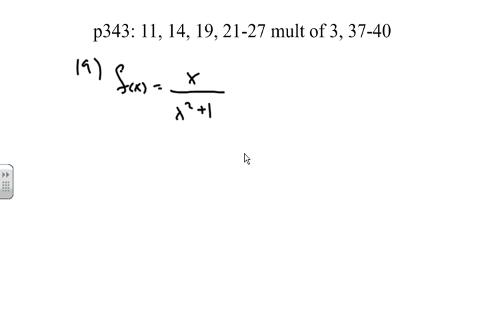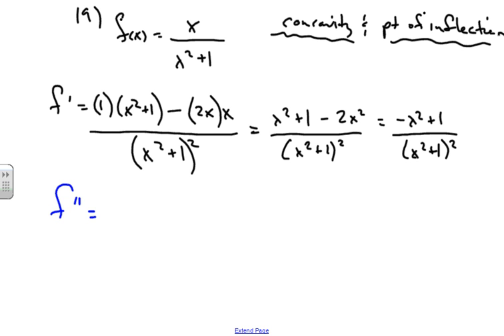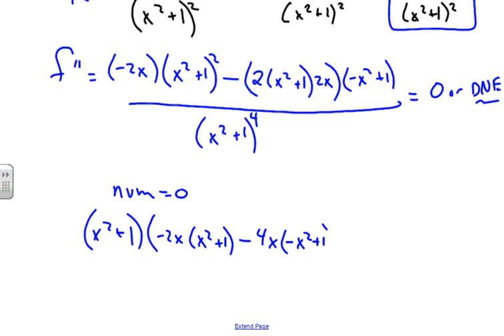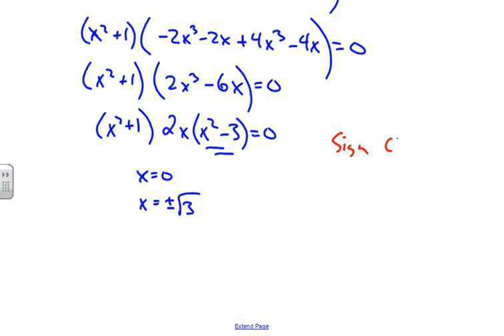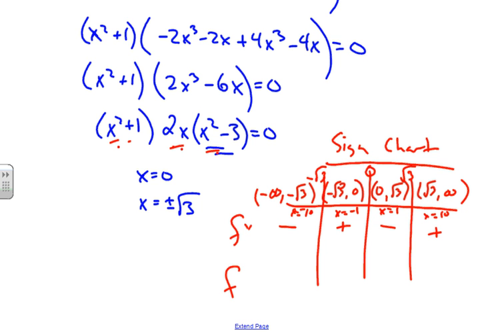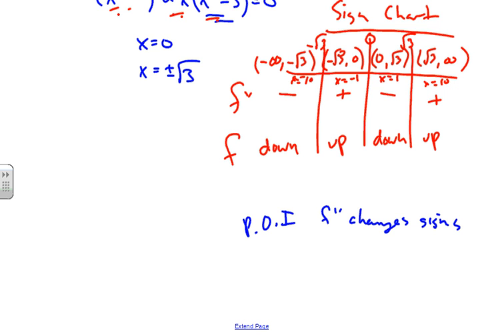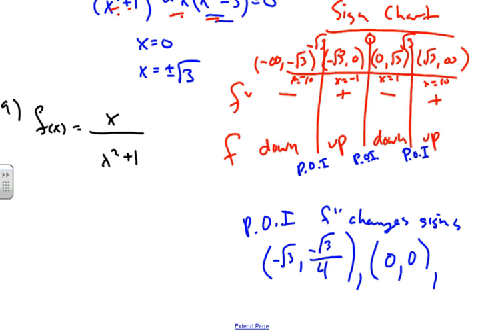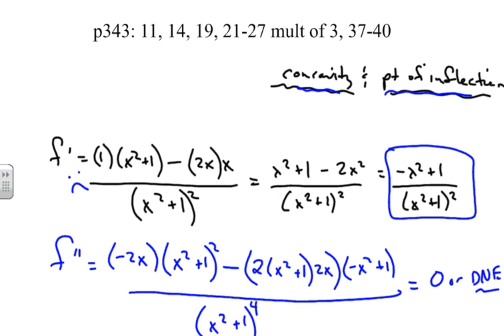Finding Concavity and Points of Inflection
A detailed example of how to find the 2nd derivative, creating a sign chart and identifying where the function is concave up/down and the points of inflection.